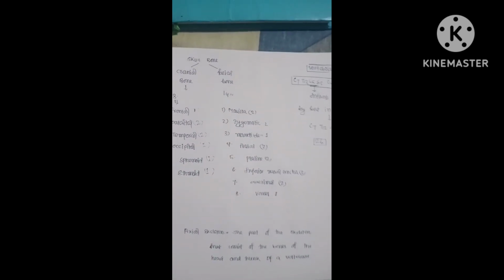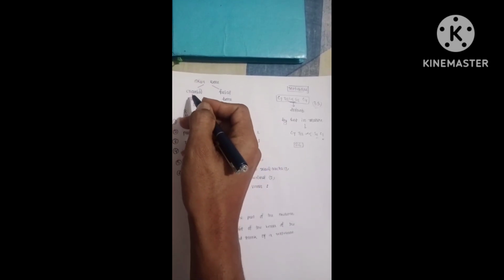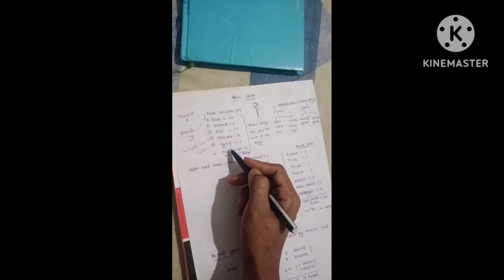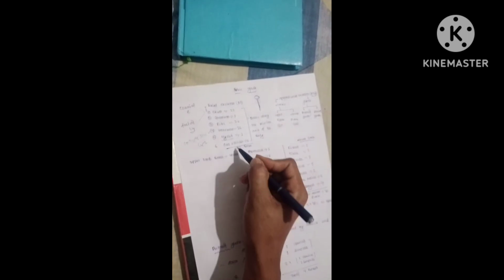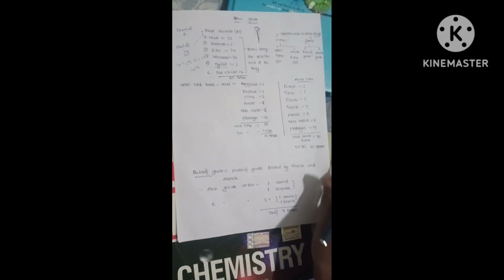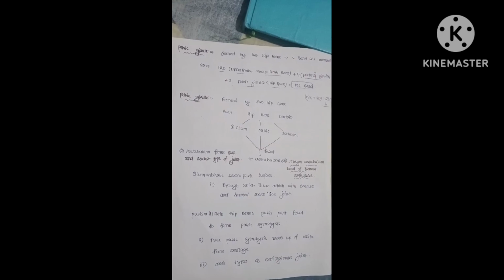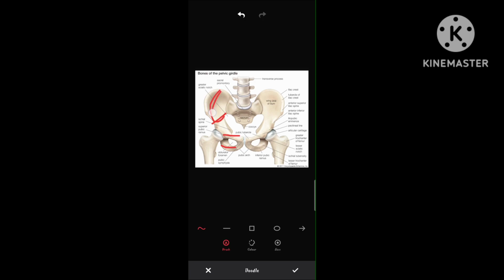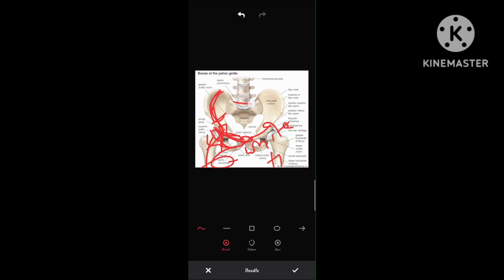Bones in our skeletal system# all bones explained# axial and appendicular skeleton#pelvic girdle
The human skeleton is divided into two main parts: the axial skeleton and the appendicular skeleton.

1. **Axial Skeleton:**
   - *Skull:* Comprising the cranium and mandible, protecting the brain and supporting facial structures.
   - *Vertebral Column:* Consisting of cervical, thoracic, lumbar, sacral, and coccygeal vertebrae, providing support and protecting the spinal cord.
   - *Rib Cage:* Including true ribs, false ribs, and floating ribs, protecting internal organs like the heart and lungs.

2. **Appendicular Skeleton:**
   - *Pectoral Girdle:* Consisting of the clavicle and scapula, connecting the upper limbs to the axial skeleton.

- *Upper Limbs:* Comprising the humerus, radius, ulna, carpals, metacarpals, and phalanges.
   - *Pelvic Girdle:* Formed by the hip bones (ilium, ischium, and pubis), supporting and protecting the lower abdominal and pelvic organs.
   - *Lower Limbs:* Including the femur, tibia, fibula, tarsals, metatarsals, and phalanges.

These components collectively provide structural support, protect vital organs, and facilitate movement in the human body.